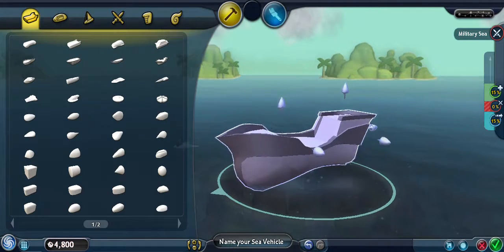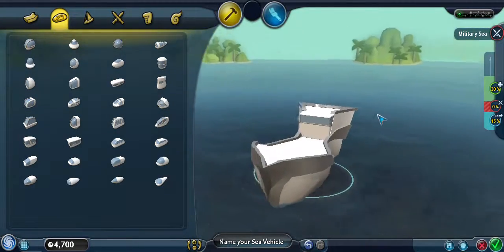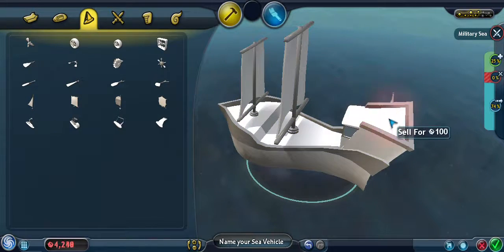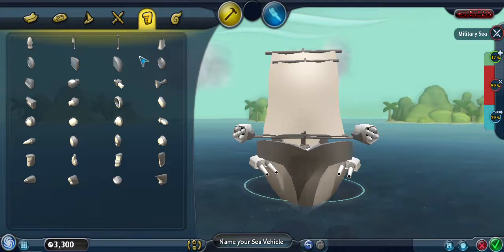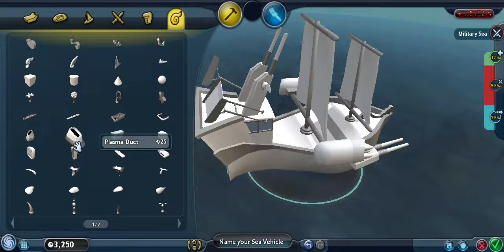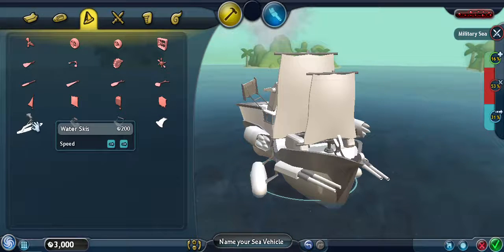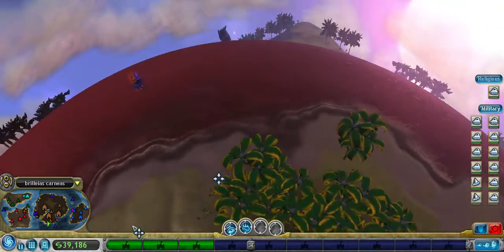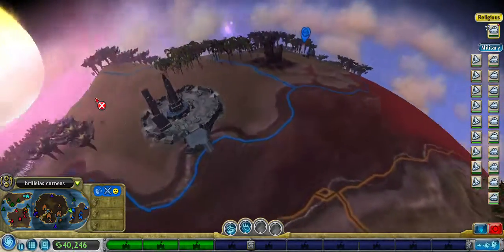SPORE BOAT!! BOAT!! BOAT!!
come aboard the ss velsen and check out the guns! VELSEN LIKES GUNS!!